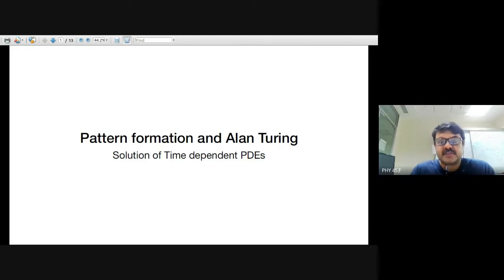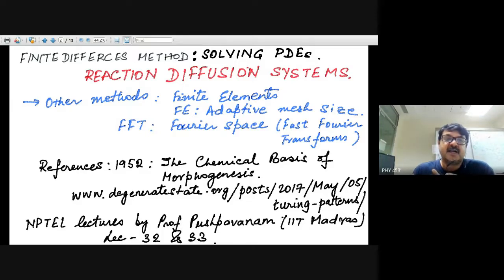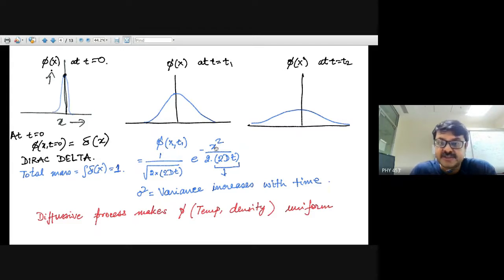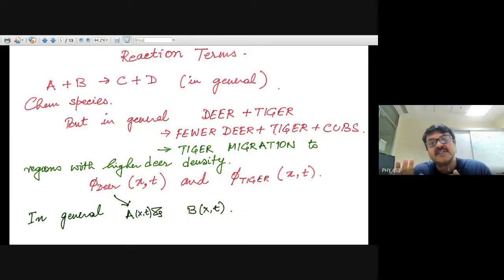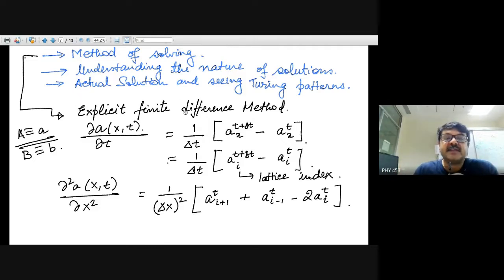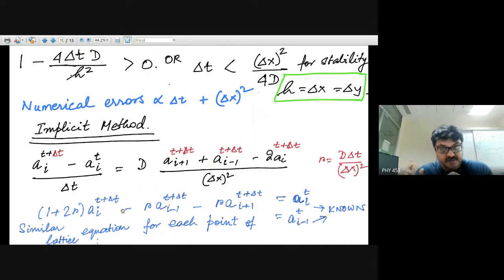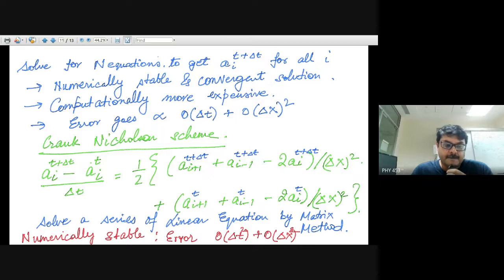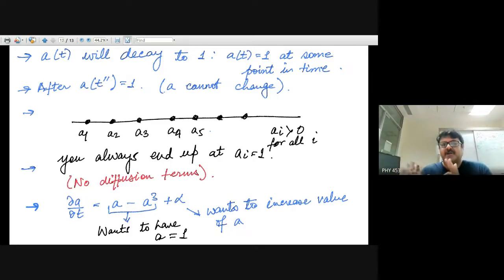Turing lectures -1: Reaction Diffusion equations and Pattern formation.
Solution of time dependent PDEs, Partial differential equations.